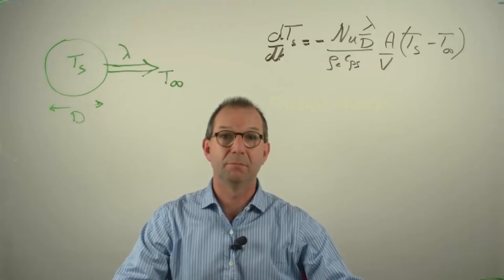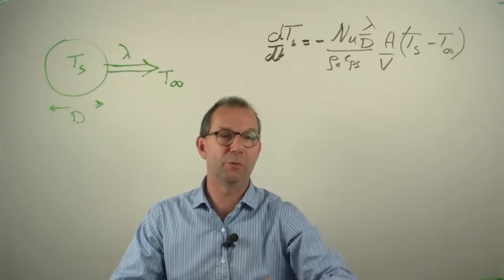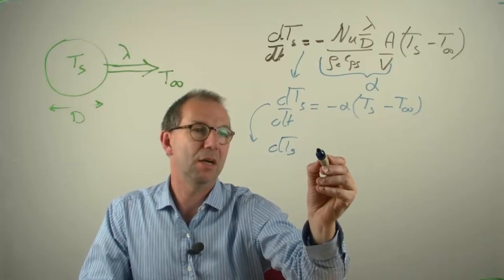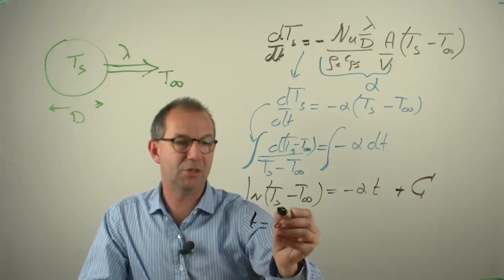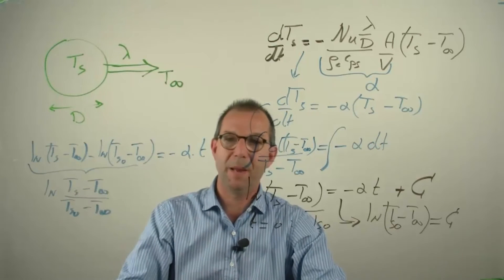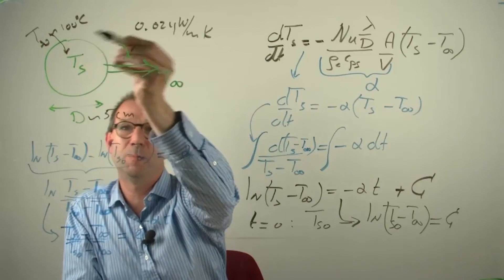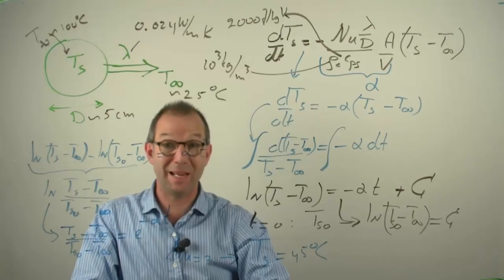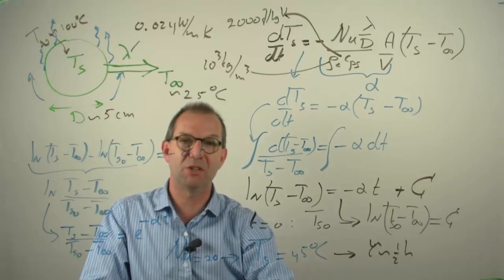TP101x 2015 5.1 cooling sphere